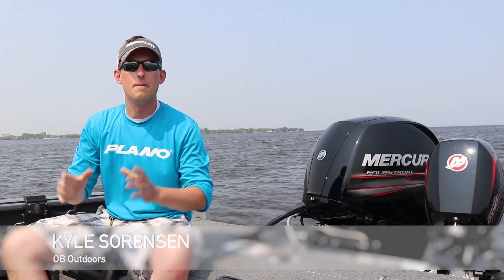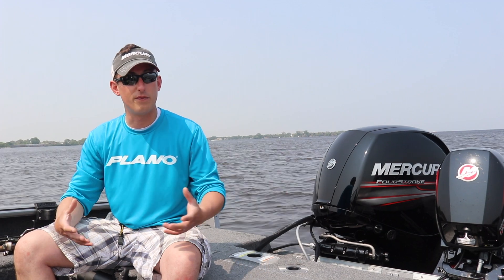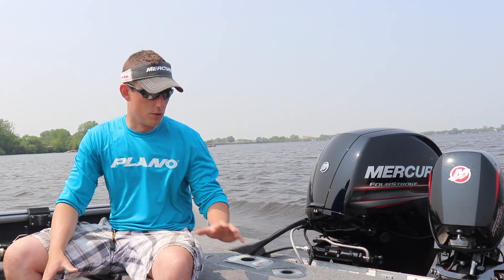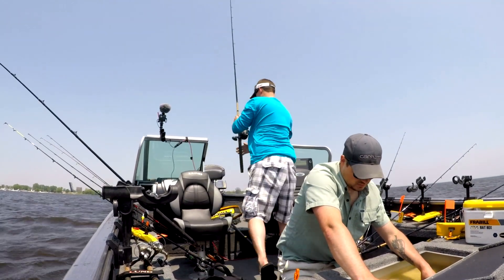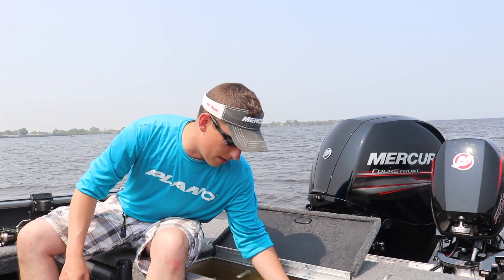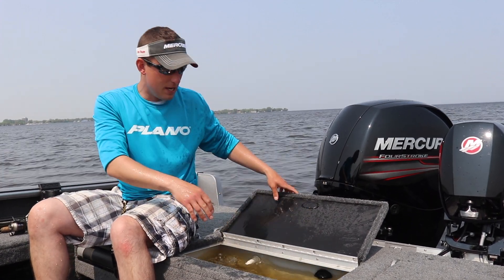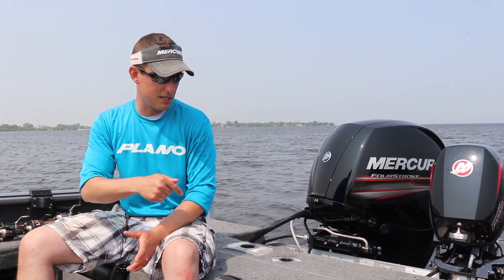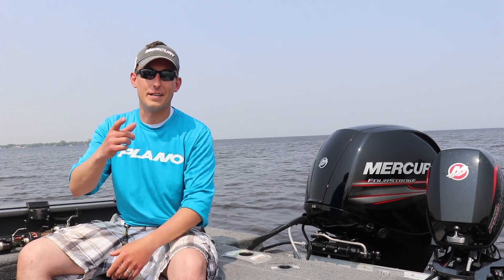Conservation Of Our Wisconsin Walleyes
Kyle Sorensen with OB Outdoors talks a little bit about some crucial steps in saving our walleyes when on the water!